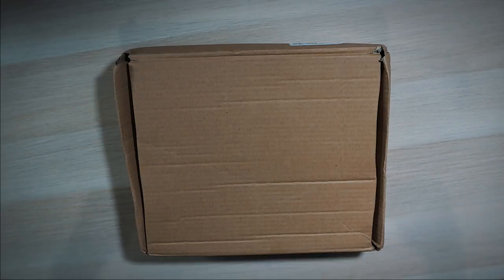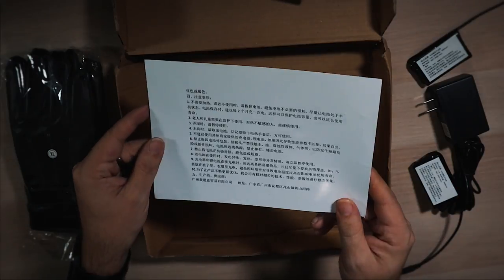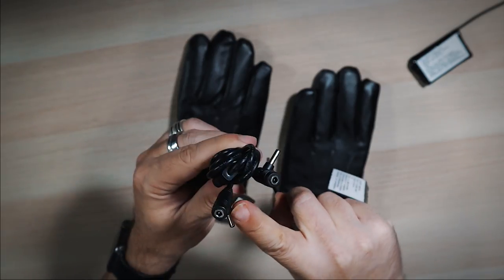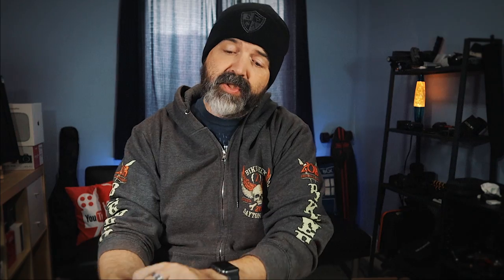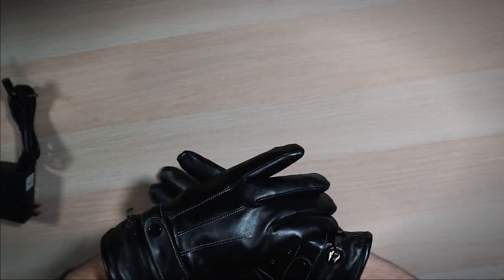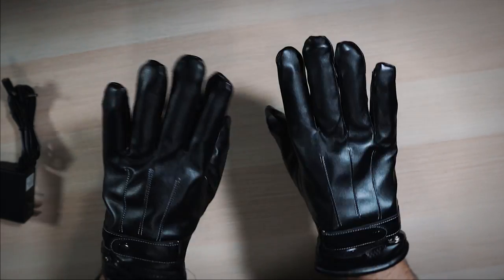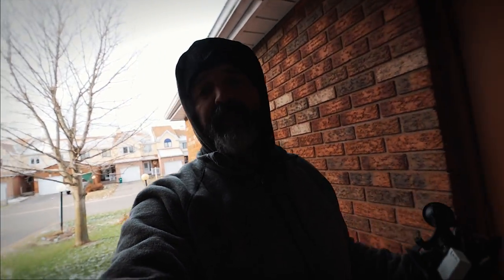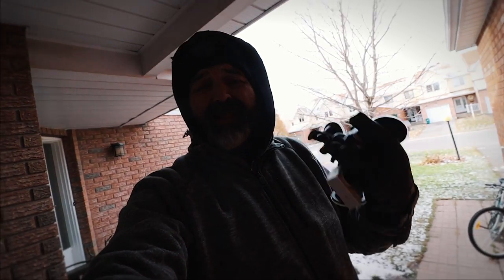Leather Electric Heated Gloves from Banggood | Any Good?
We are always on the look out for gear that is a good value.  And this time of year we are looking at heated gear.  So when we saw these leather heated driving gloves coming in at $45 Canadian we decided to try them out.  If you are interested in picking up a pair of these gloves us the link below which will take you to Banggood.com

Also for those that are looking for some extra great deals, Banggood is doing their Chinese New Year sale!  Make sure to check them out here!

Also, check out Banggoods Pre Order Page for new items

Camera & Camera Lens I Use:
Canon 10-18mm
Canon EOS M100
Tamron 15-45mm
Canon EOS T2i
Canon 18-55mm

Camera Gear